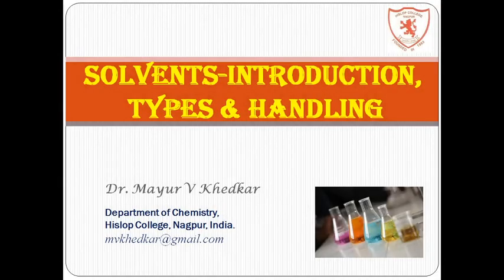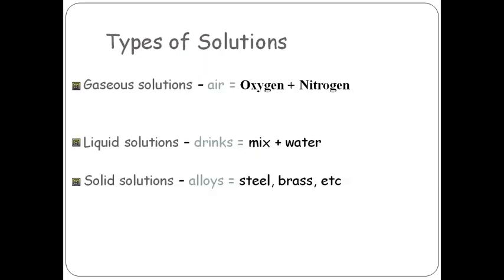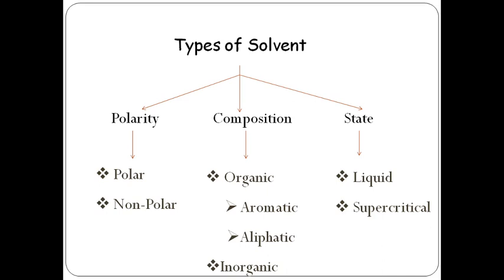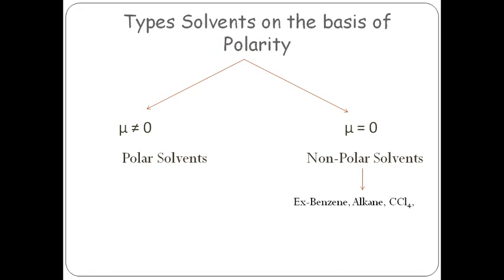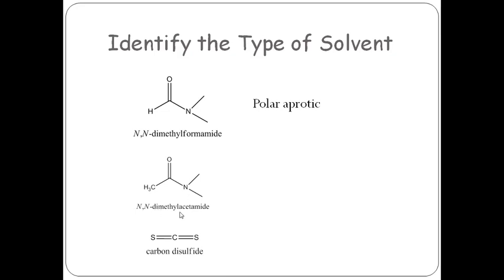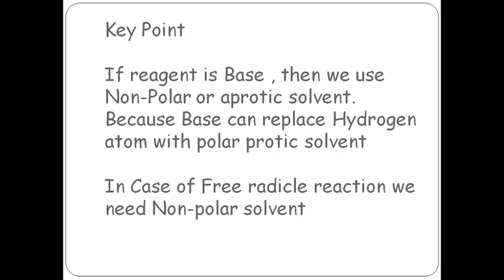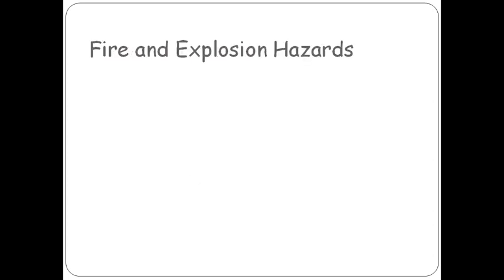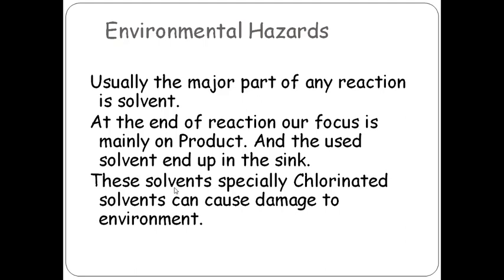Solvents – Introduction Types & Handling Dr M M Khedkar